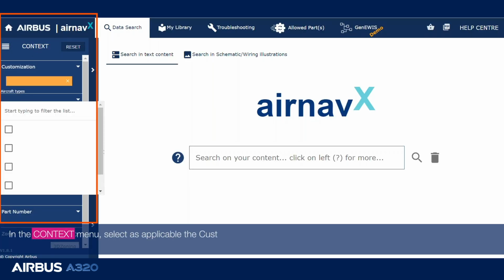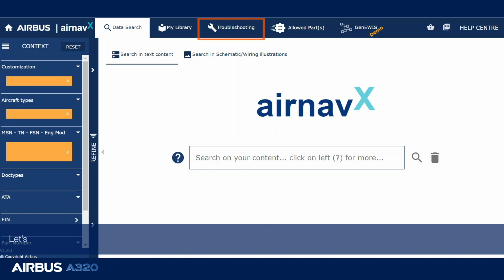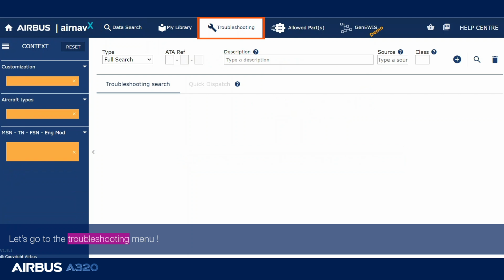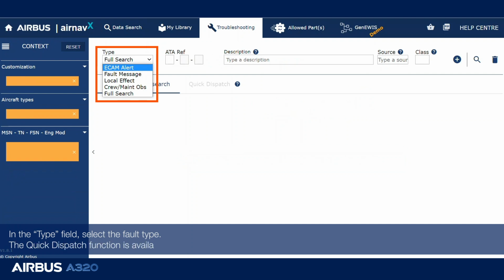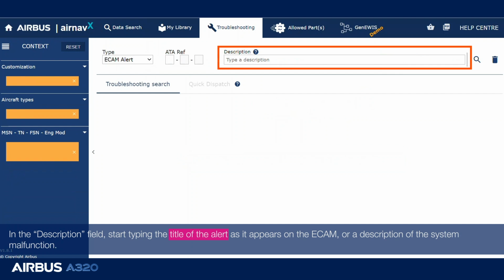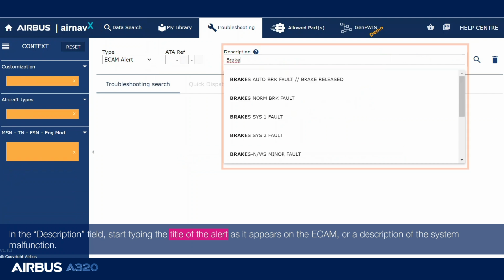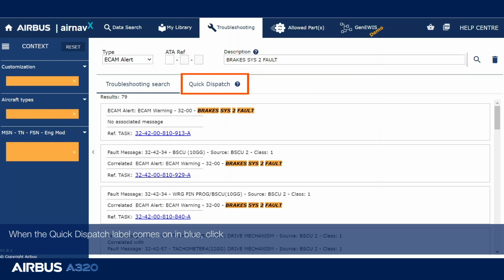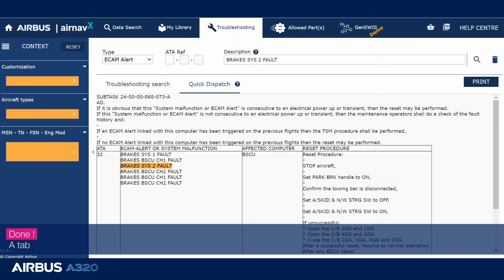Airbus AirnavX how to use quick dispatch function